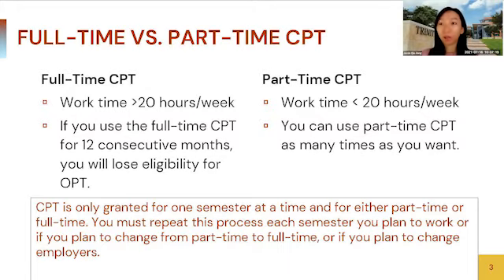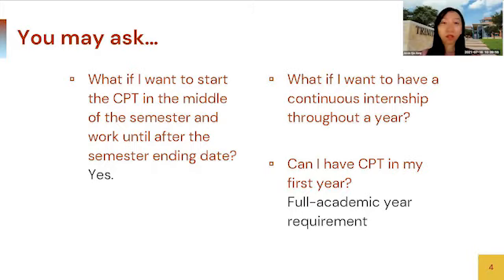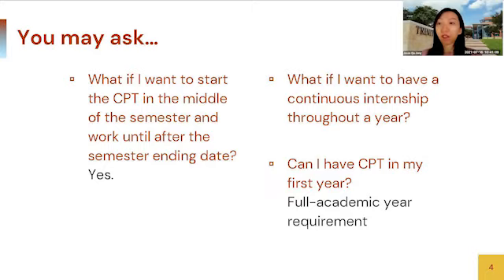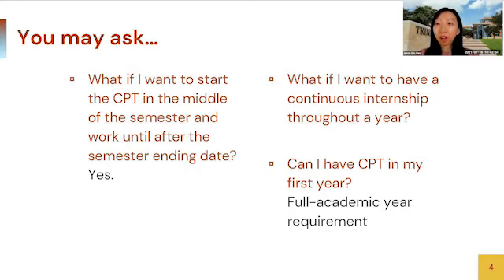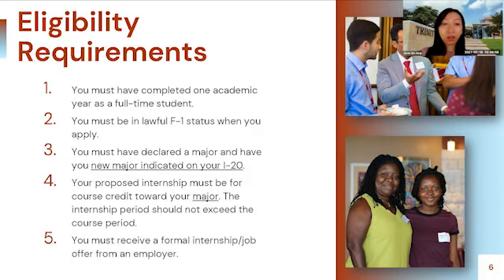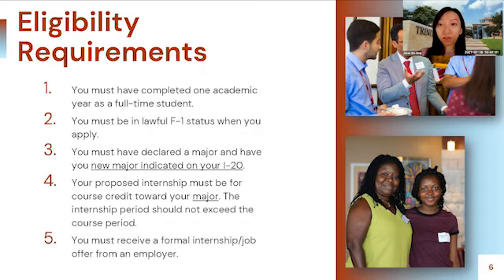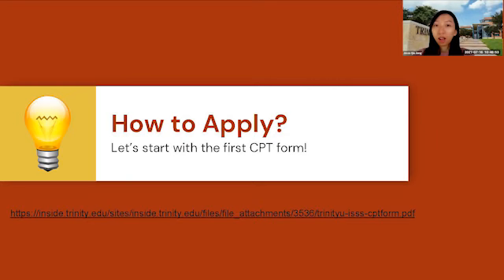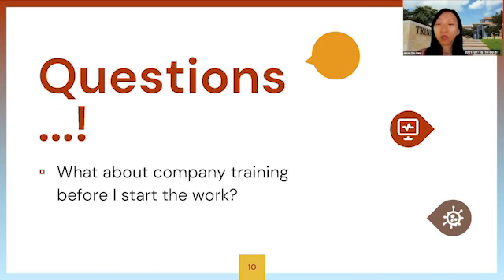CPT Workshop Video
This video is provided by Trinity University's ISSS department.